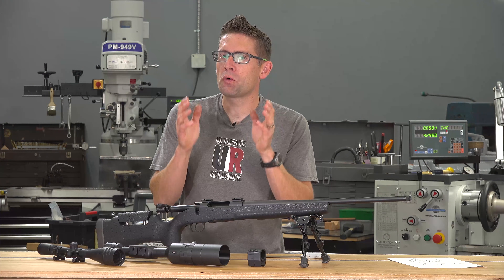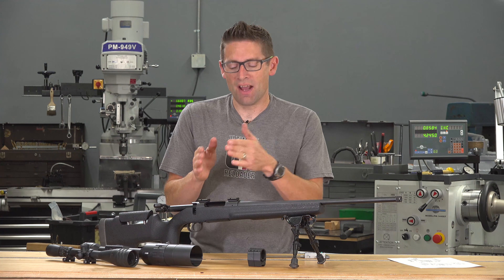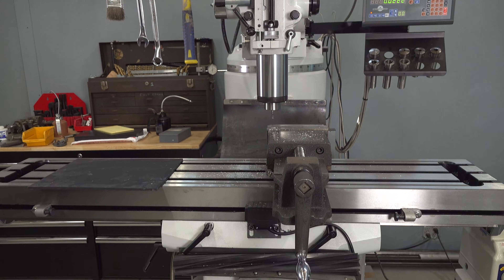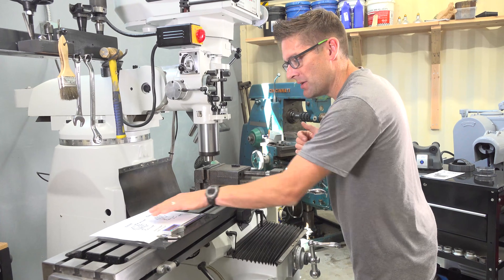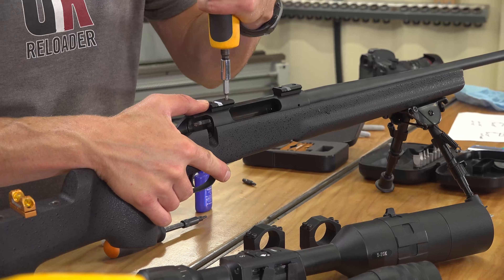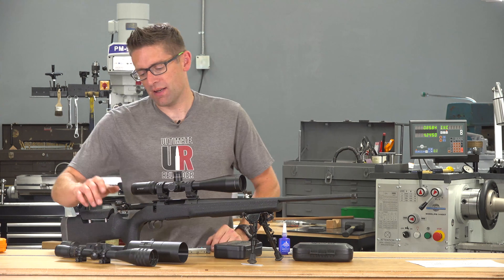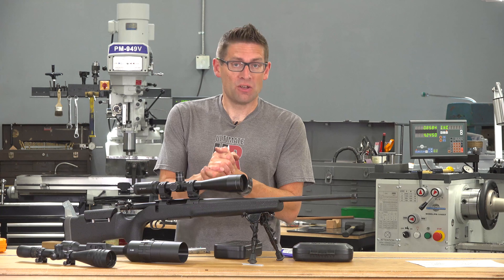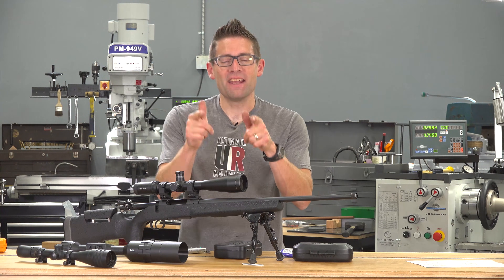Converting Weaver Bases to Accept Picatinny Scope Rings: Quick Milling Machine Project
If you have a rifle like the TC Compass- you may find issues using the scope rings you have on hand. I recently had need to use Picatinny scope rings on my TC Compass which had Weaver scope mount rail sections. The answer? A quick milling project!